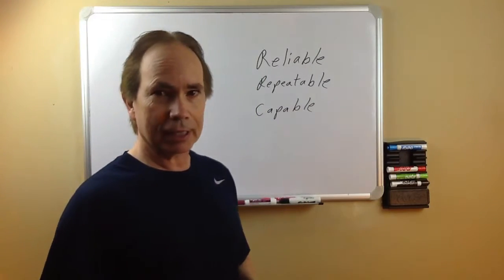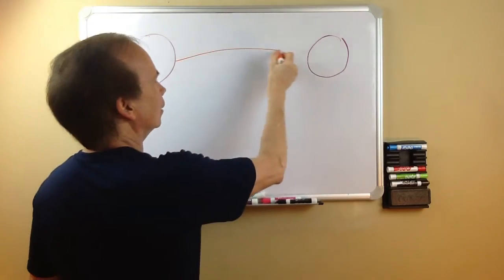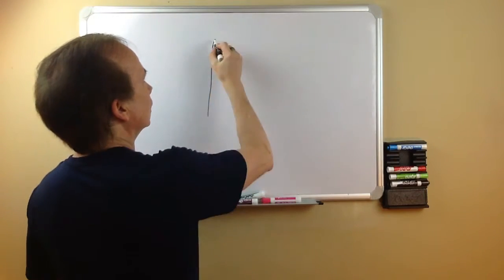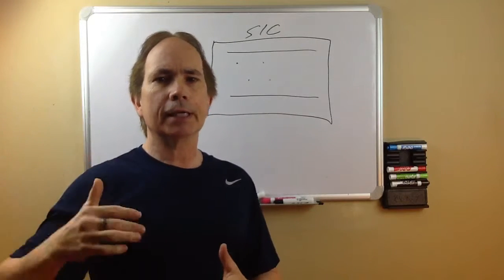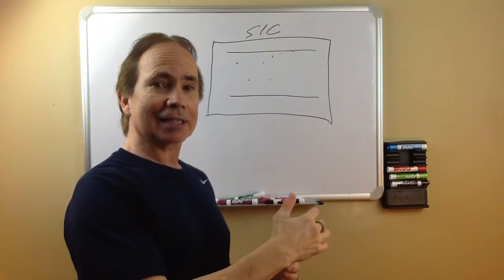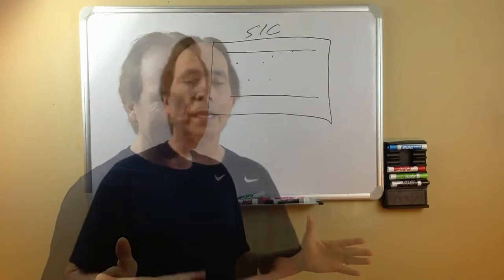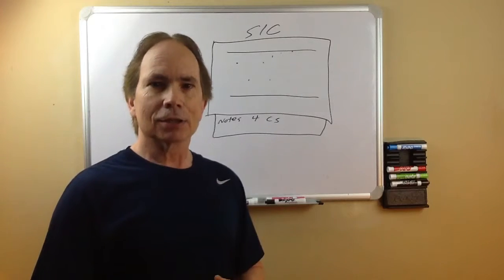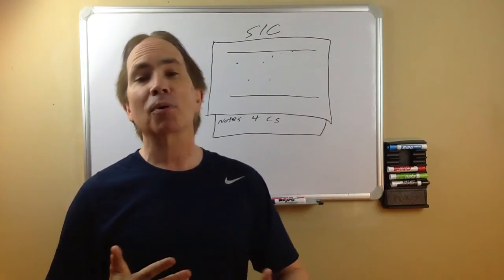Short Interval Control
Short Interval Control is structured process checks in short intervals in order to maintain control and quality.

We want to reduce variation and deliver consistent quality experiences to our customers. This means detecting problems quickly while they are still small problems. This is very helpful in manufacturing assembly or any group of processes where quality checks are needed.

We often talk about averages in business. But customers don’t feel “averages,” they feel variation. We want to give our customers (both internal and external) the quality experience that is expected by them. We want to remove unwanted variation.
We want to design processes that:
1. Are reliable
2. Are repeatable
3. Are capable
4. Flow

Reliable- We must develop processes that not only meet customer requirements, but that are reliable. We want robust processes. We want to avoid spending large amounts of effort and attention to maintain a set tolerance. We need to be running at the center of our specifications. We need to be always working to improve the stability of all processes. We want confidence we are maintaining process control and delivering quality on the first try.

We may have equipment that is repeatable and capable, but if it breaks down often, or is prone to jam ups, etc. it is not reliable.
Repeatable- Means our process is stable and consistent in producing quality products. We know what to expect from the process. We know the process performance history and that it can maintain consistently good quality.

We may have processes that are capable of meeting quality standards and are reliable yet they are not stable. They easily float out of the specification tolerance. The process needs constant babysitting.

Capable-Means we know our processes are capable of meeting customer requirements and demand. We are well within tolerances of set specifications and have good control of variation.

Lack of capability would mean the equipment or process was not able to me the customer’s needed specifications. They will experience a great deal of variation.

Flow-When we know our processes are reliable, repeatable and capable. We can move through our value stream at a rate determined by customer demand.

This means we are running our processes and they are not running us. We have control. We have a robust operation that gives us a high level of confidence we can meet customer needs. We do not need to build access inventories and have created pull signals to increase flow.

We know we will encounter problems, but these will most likely be detected quickly and dealt with in an efficient manner. We have safeguards in place to alert us to issues and protect our value stream.

Establishing Short Interval Control
We need a good understanding of all process capabilities. Short intervals will be created in the form of quality checks made as needed for confident process control.
The robustness of the process will determine how often these checks need to take place:
• Every hour
• Every two hours
• Every four hours
• Etc.

We do not want to overburden workers with excessive process checks. We need to determine the needed time intervals. Our goal making good product, not spend time doing quality checks.
We are verifying quality control. We never want to pass a defective part to the next downstream customer. Once there is a defect detected we want to deal with in and not build more expense into something we may have to scrap.

Simple charts can be created to capture the performance variation data.

Make your short interval control charts easy to use. Create a simple check sheet for capturing whatever is being monitored. Your first attempt will be your baseline. As with everything else, you will improve this check sheet over time.

I would suggest using a simple graph when possible. When graphs are set up with the upper and lower limits, the plotted dots placed as short interval control checks take on a visual form. These have instant meaning to anyone that sees them.
I have seen departments reduce scrap and improve production just by implementing visual graphs. As workers placed their dot on the graph, it showed how they were performing against set targets, and all could see it. They became much more conscientious.